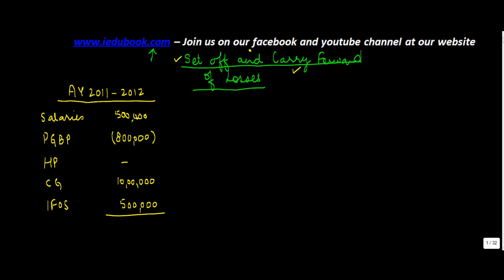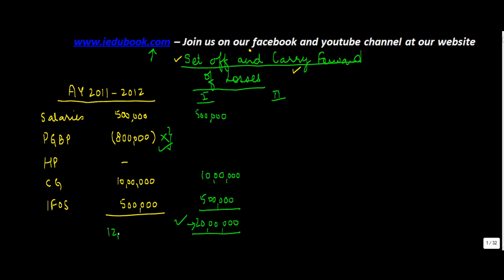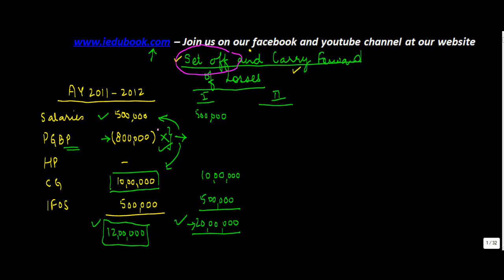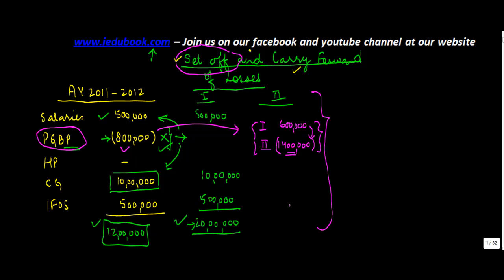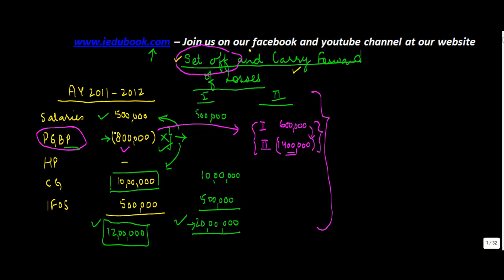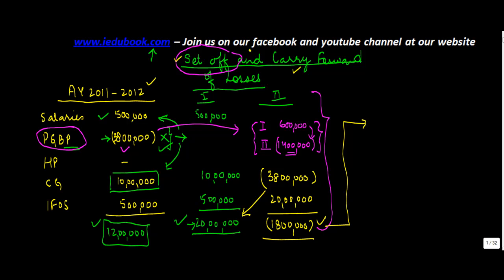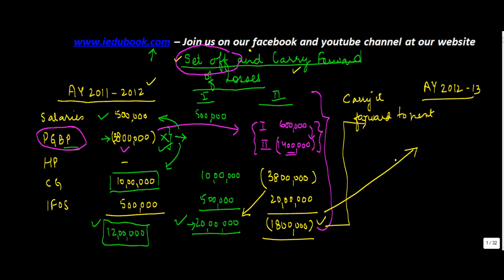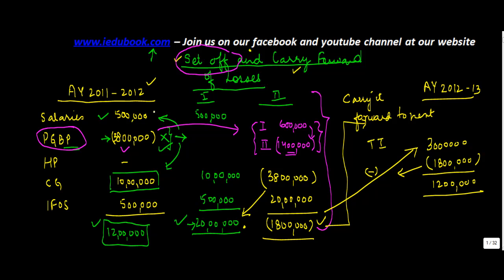1256.Set off and carry forwards of Losses Concept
Set off and carry forwards of Losses Concept